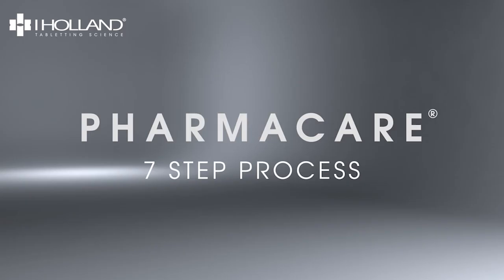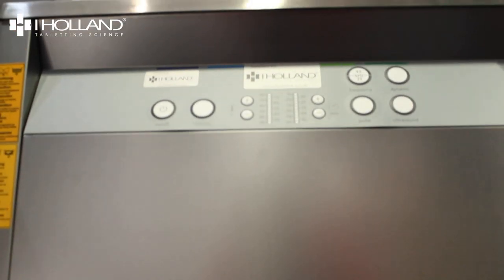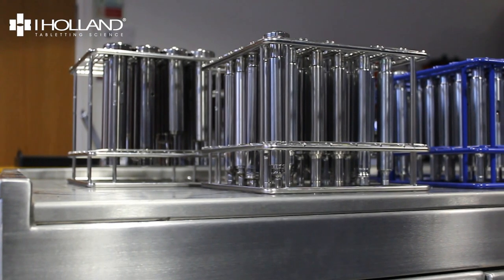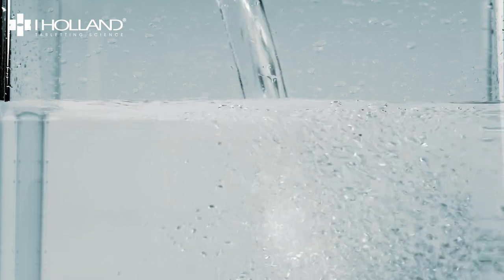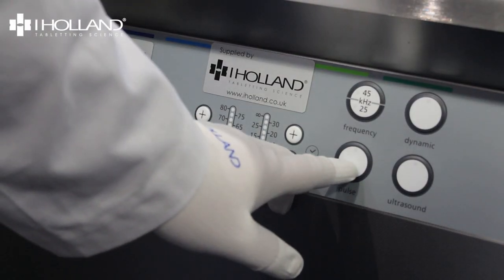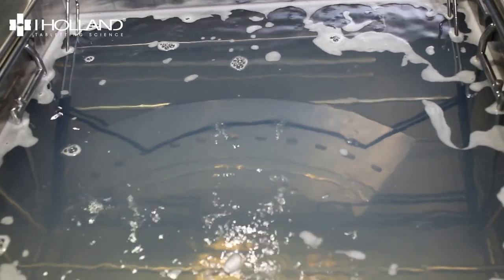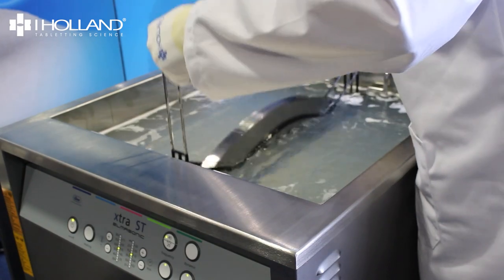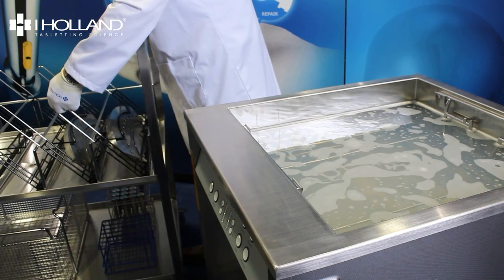I Holland Ultrasonic Segment Cleaners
Introducing I Holland's Ultrasonic Segment Cleaner, the fastest and most reliable method to clean your segments.